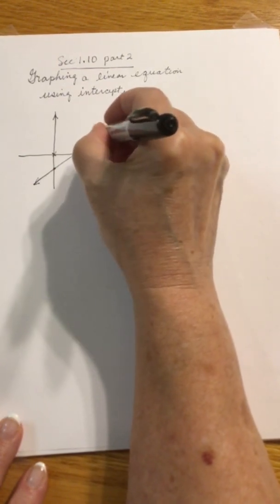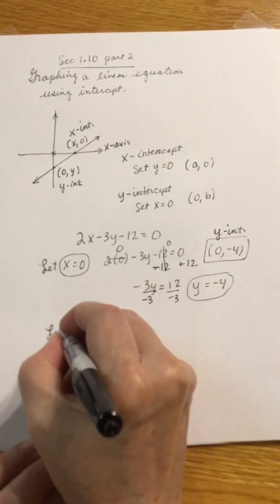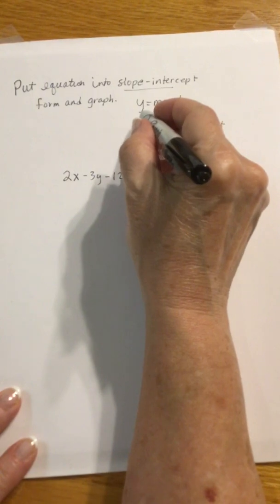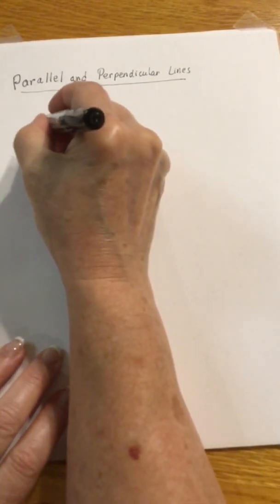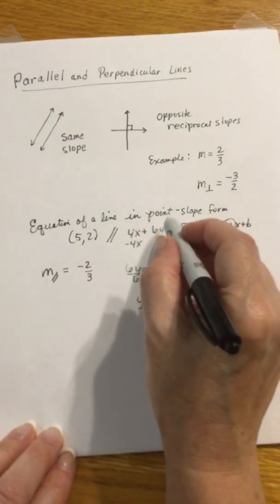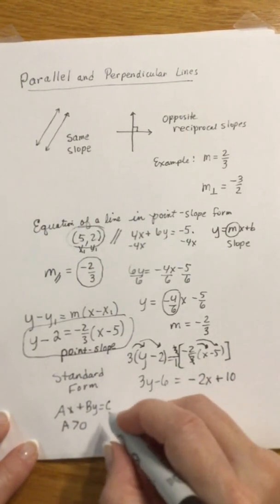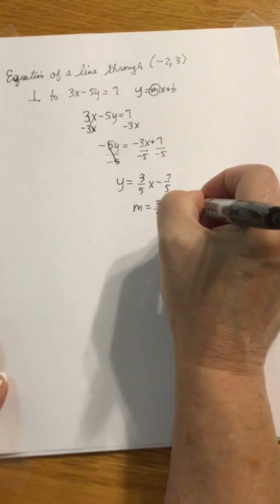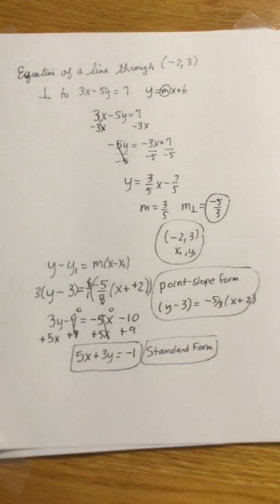Pre-Calculus Section 1.10 (part two) equations of a line